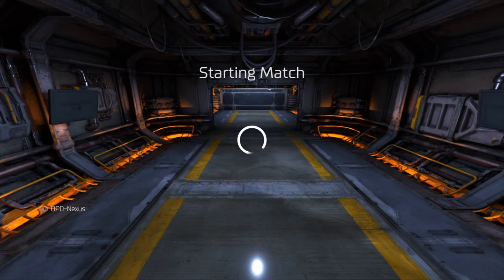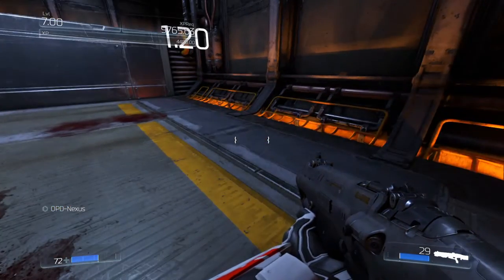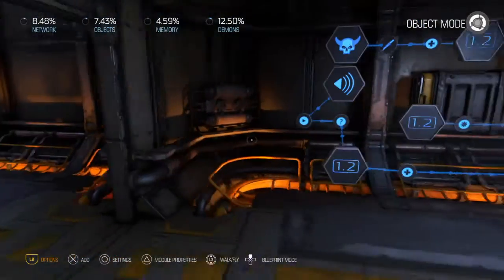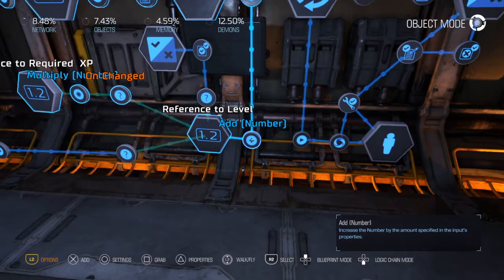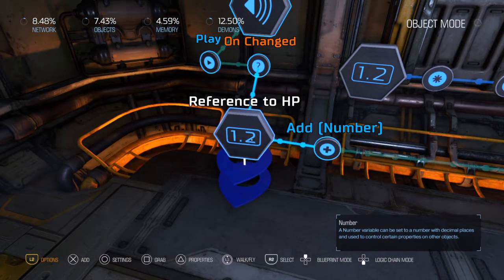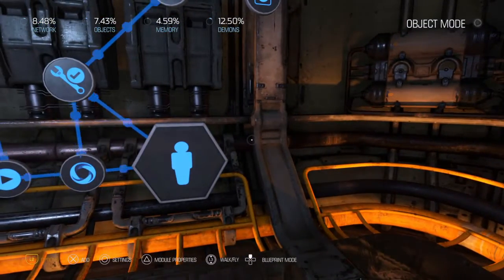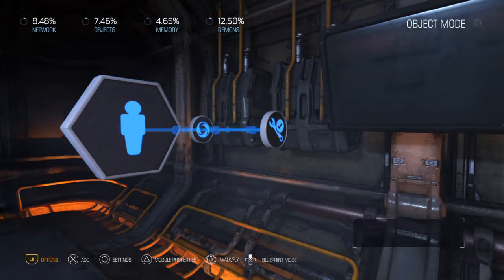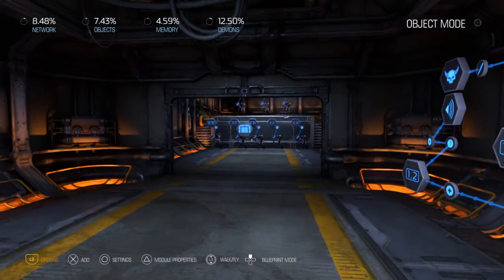DOOM SnapMap Tutorial: RPG Gameplay Part 1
This is part 1 of 4 where I show you the modifications I have made to my RPG Model for the Doom SnapMap Game Mode. Buildlikehell.